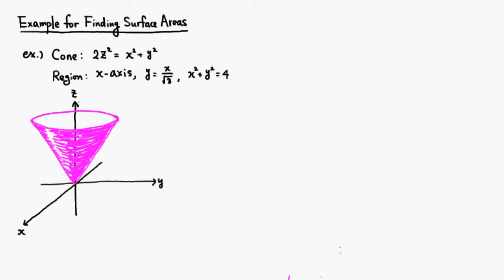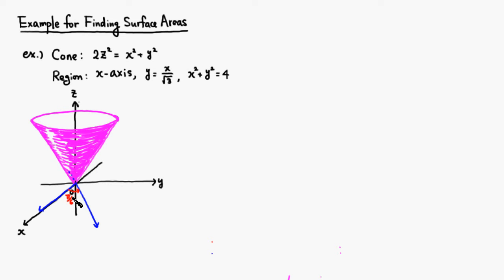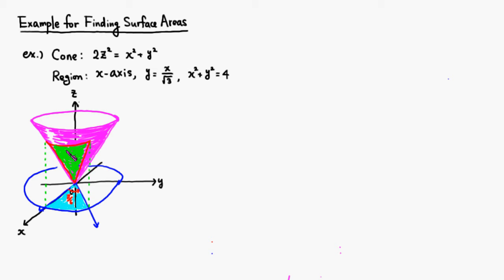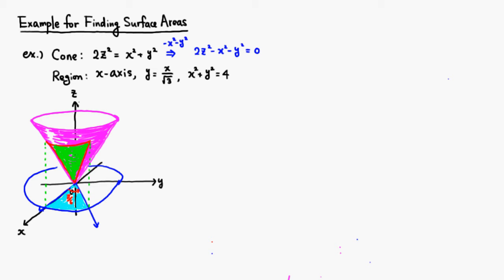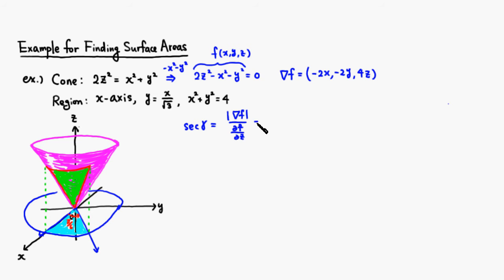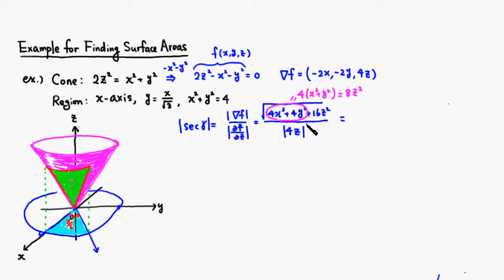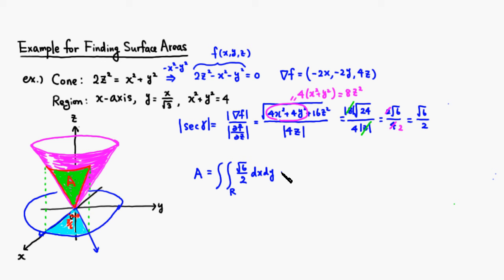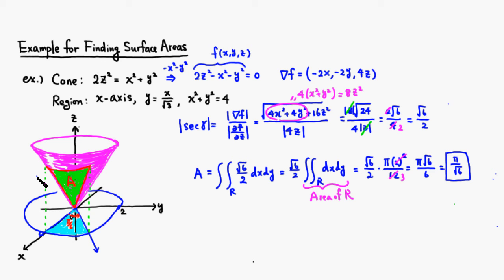MTH 540 Example for Finding Surface Area